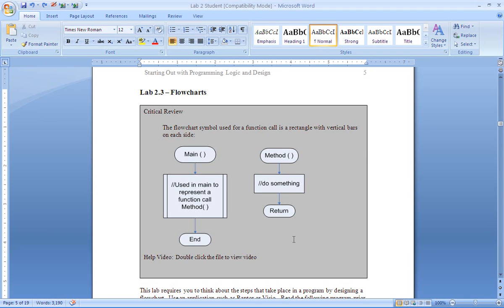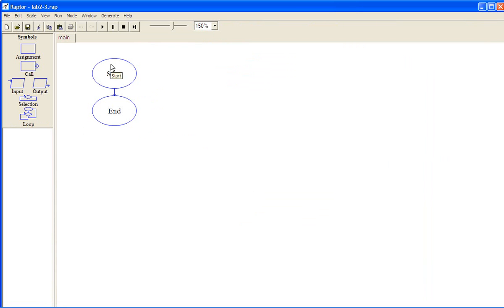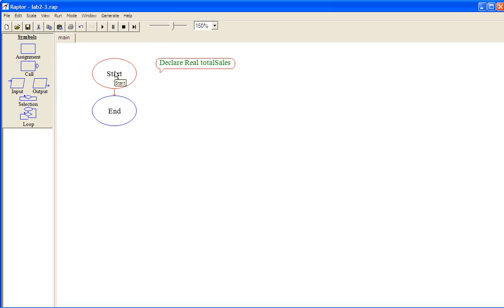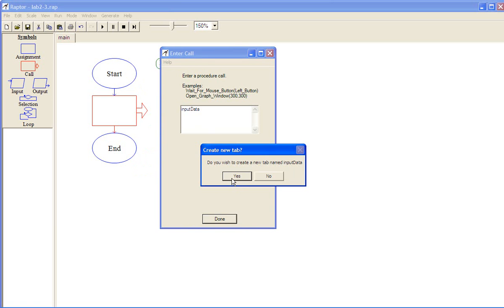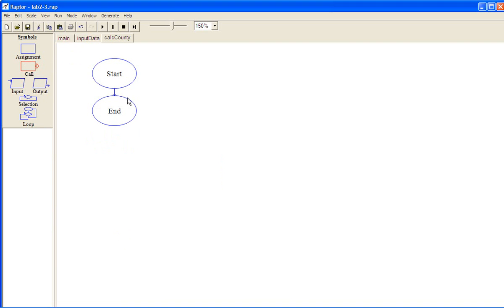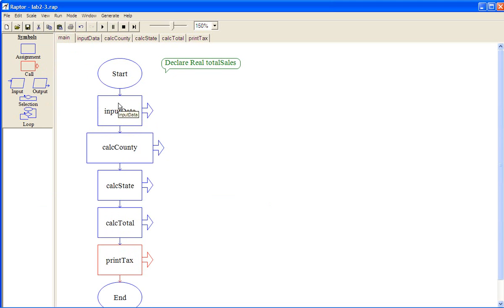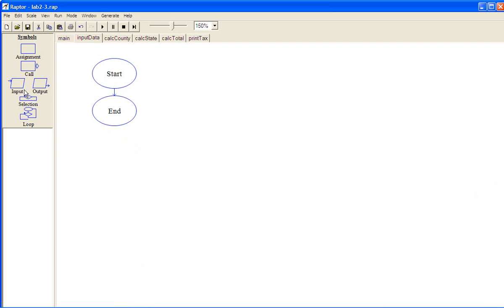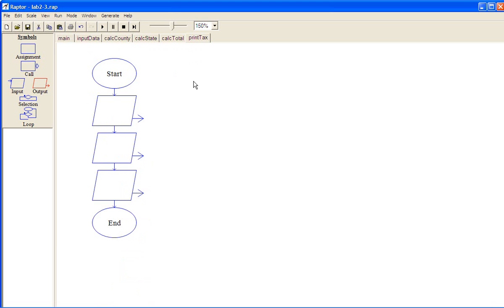lab2-3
flowcharts python